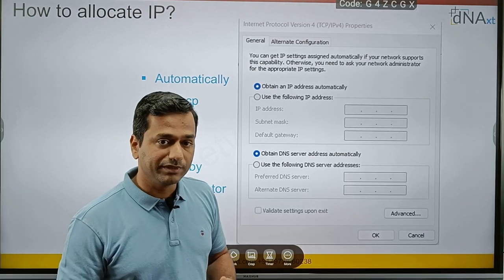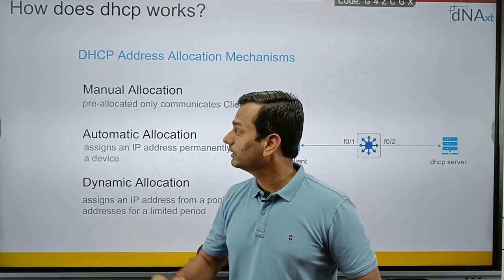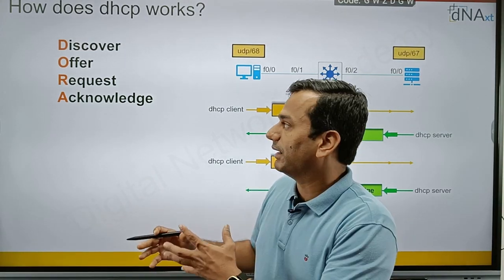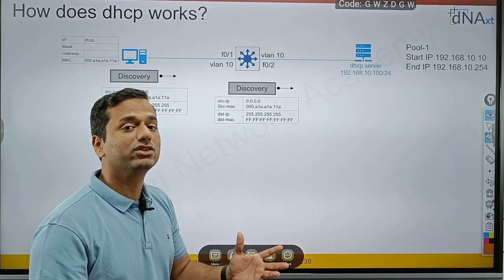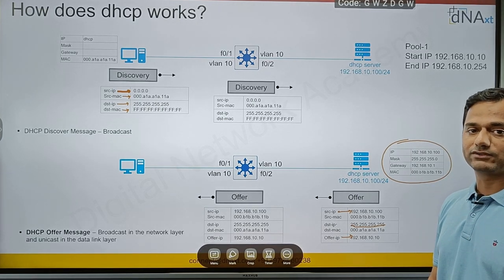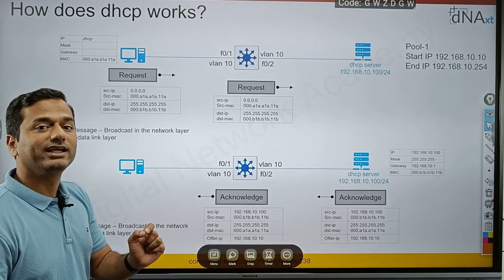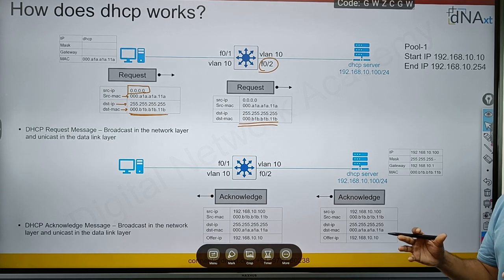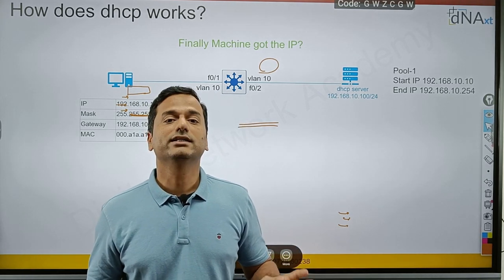CCNA || CCNP || DHCP DORA Process Deep Dive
For CCNA & CCNP folks.
Discovery, offer, Request & Acknowledgment